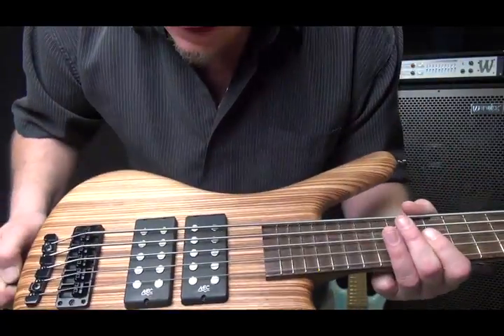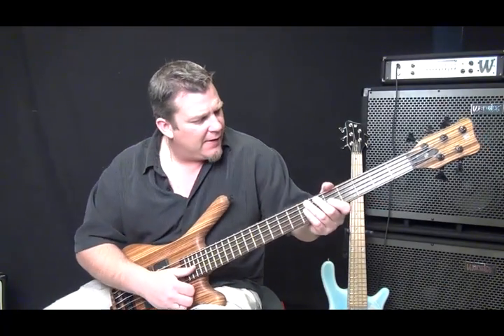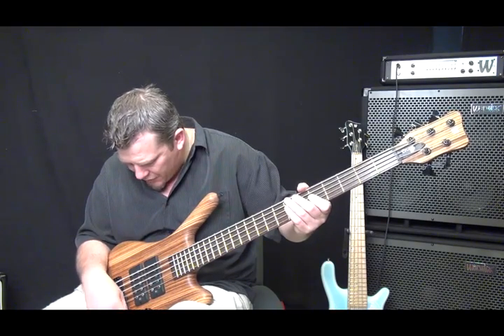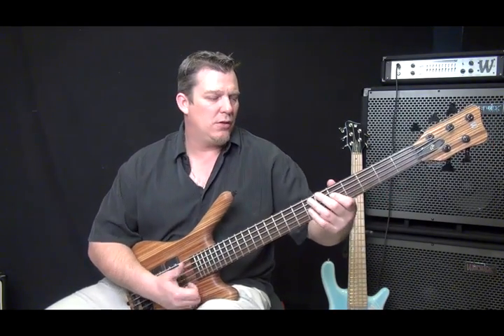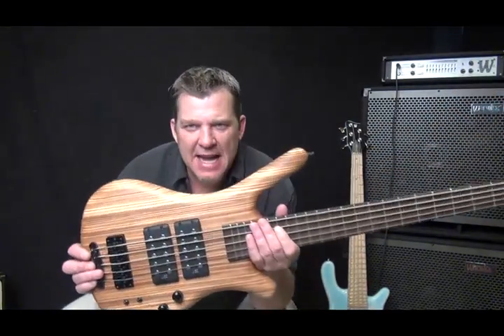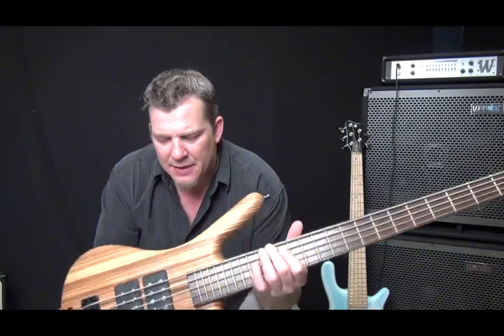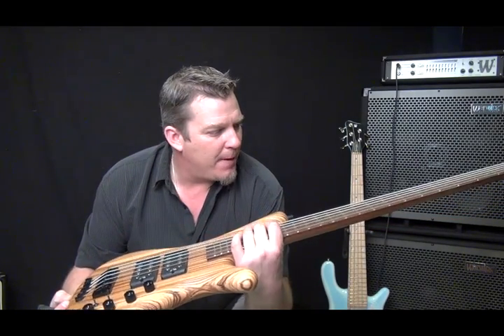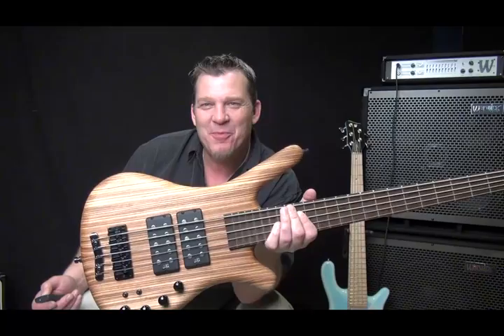Warwick Product Specialist Andy Irvine - Demo - CS Corvette $$ 5